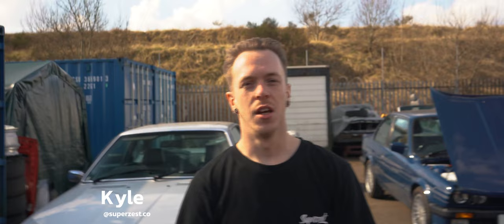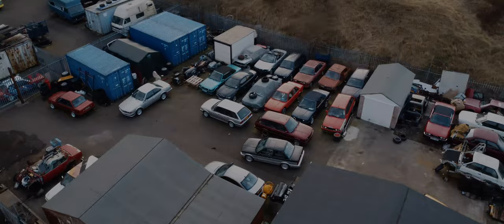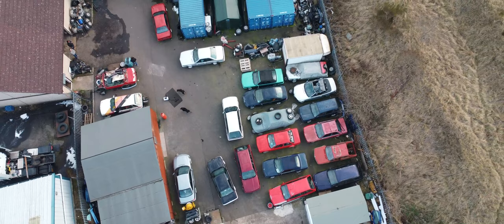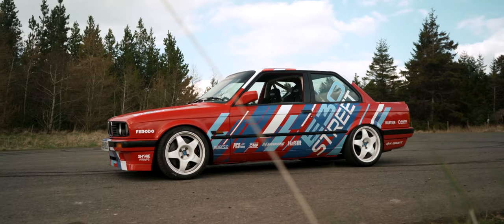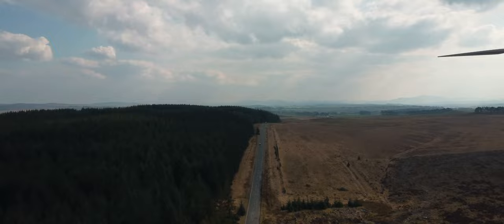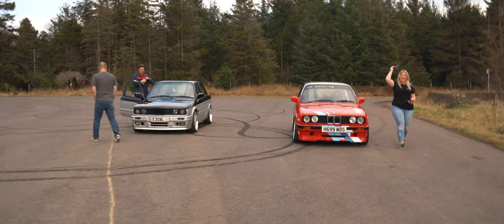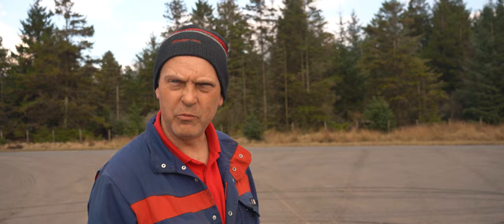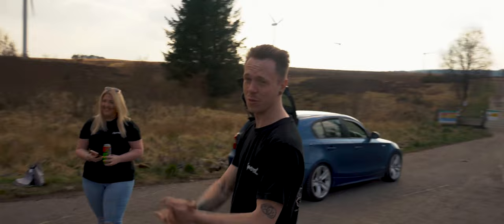Supercharged S54 500BHP | E30 Street | Superzest Vlog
We catch up with some mates. Marco shows us around his workshop and shows us some of his sick BMW's. Scott comes along too and is late as usual. He made up for it by destroying some tyres and Kyle got a ride in his insane S54 Supercharged E30.